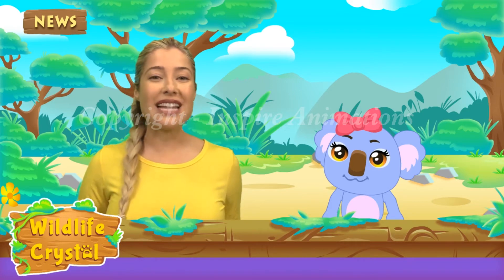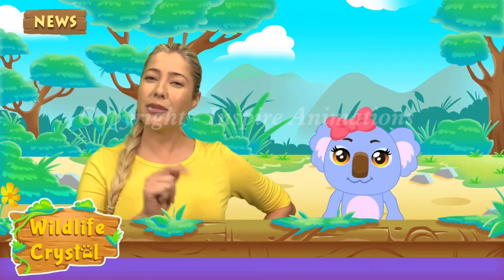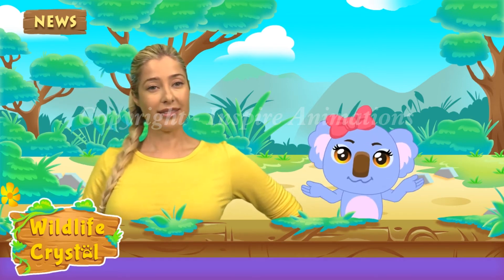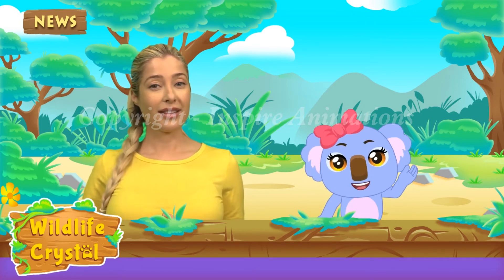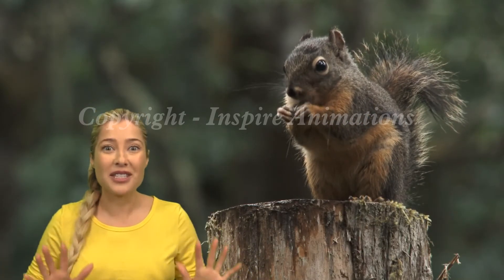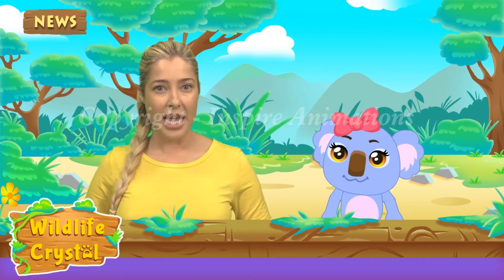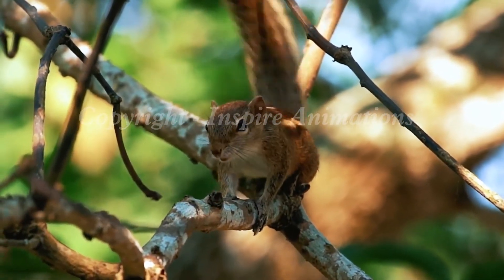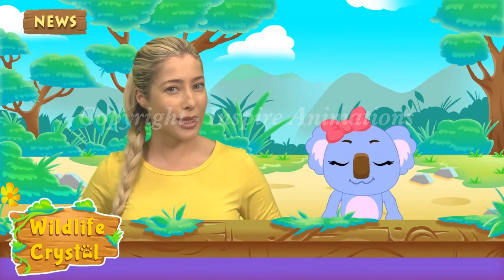Koala Animation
2D Animation